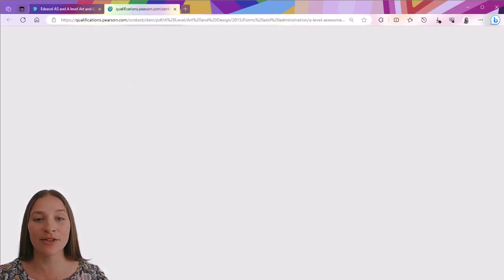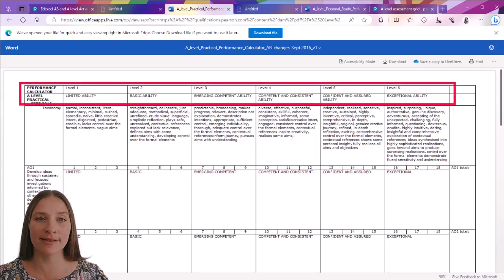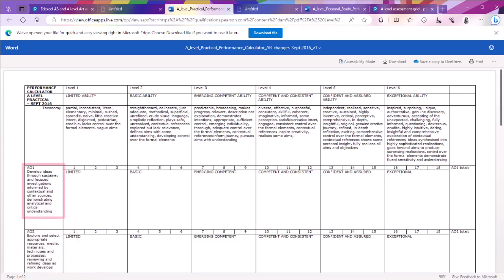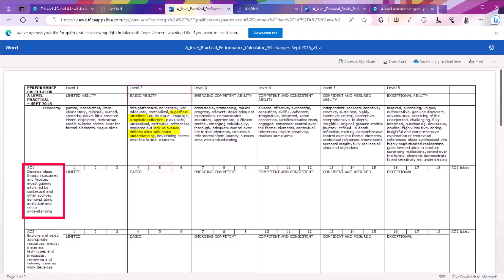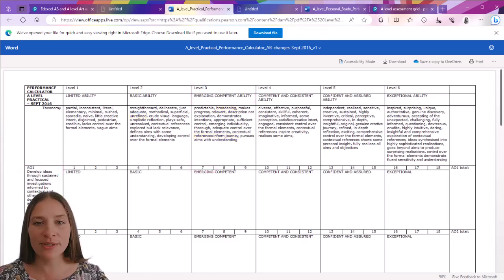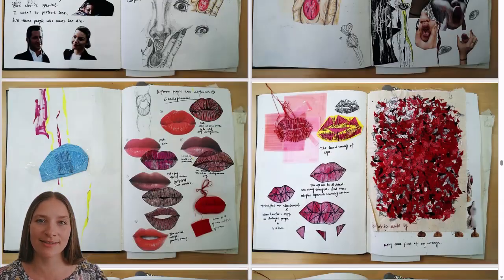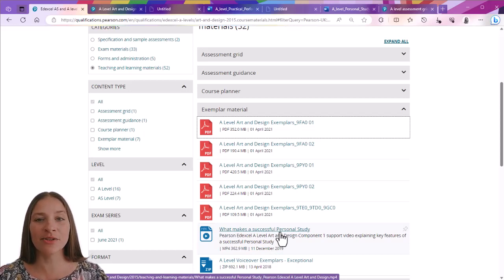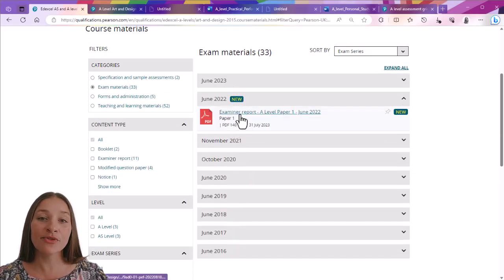A Level Art and Design – Evidencing and assessing the AOs holistically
Bitesize support video created to support you with evidencing and assessing all four Assessment Objectives (AOs) holistically for Pearson Edexcel A Level Art and Design (2015)

All of the support resources can be found on the A Level Art and Design Course Materials

To view our A Level Art and Design Exemplar Gallery, which is updated regularly with exemplars across a range of titles and performance levels, please

Also, check out our recorded training on the Art and Design Training and Network Events playlist